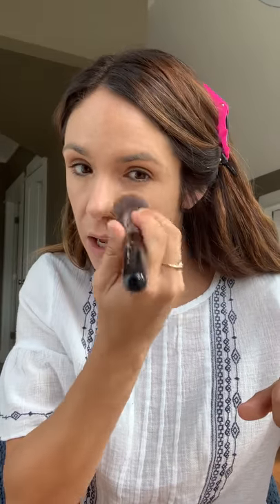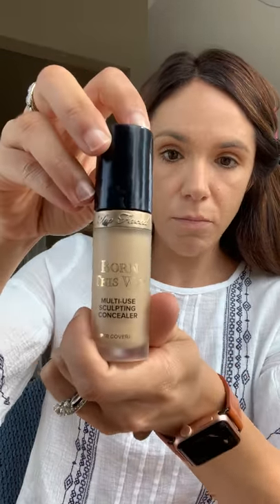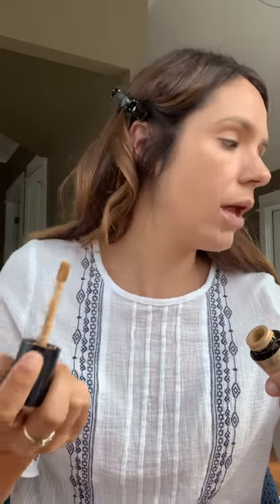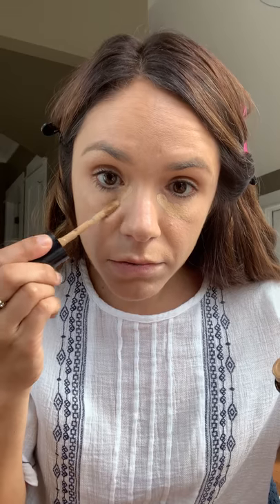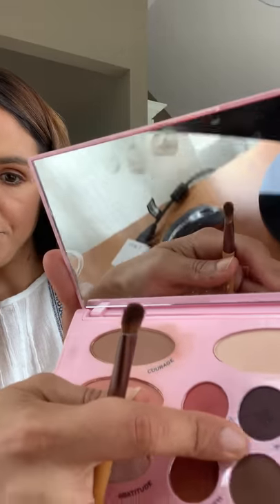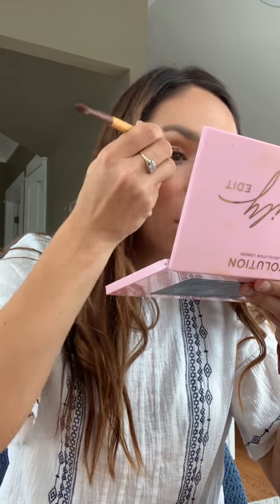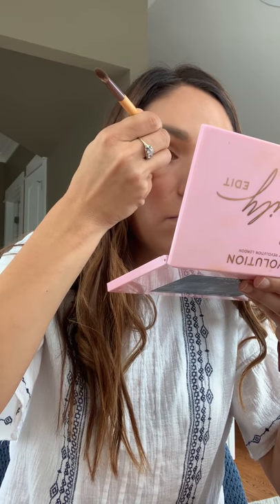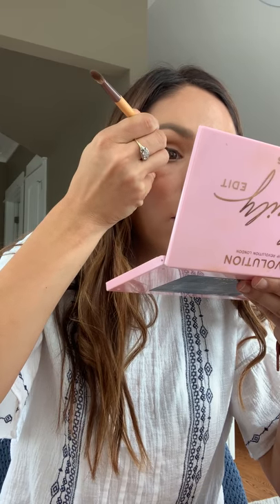Everyday Autumnal Makeup Routine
I tried to upload this video on IGTV, but turns out this video is way too long. So here I am posting for the first time to youtube! Be kind. This is my first try, but I hope you enjoy!